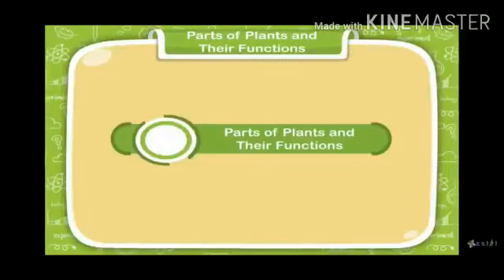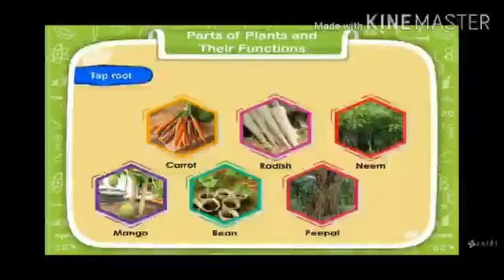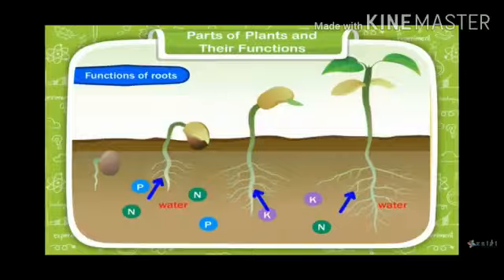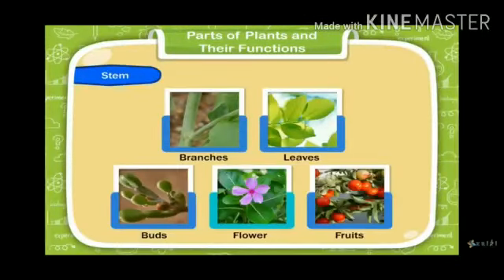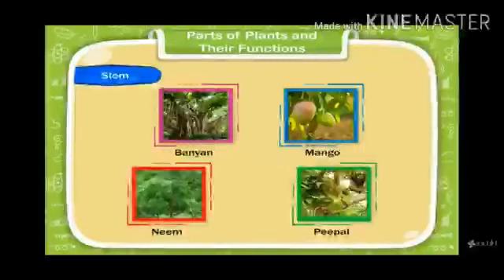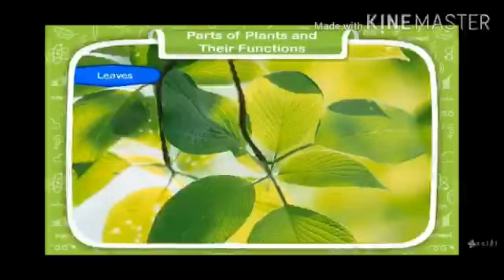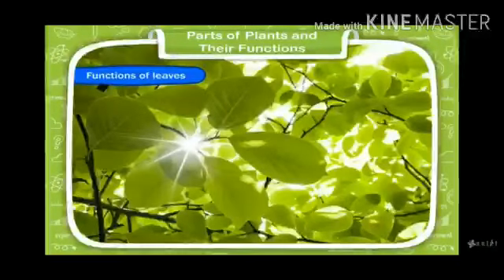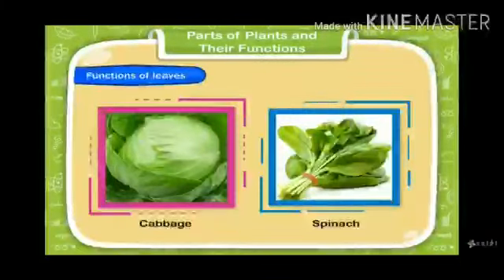Class- III, Subject- Science, Topic-Parts of plant and their functions, RAWAL CONVENT SCHOOL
Rawal Online Classes Class III Subject Science Topic Parts of plant and their functions RAWAL CONVENT SCHOOL